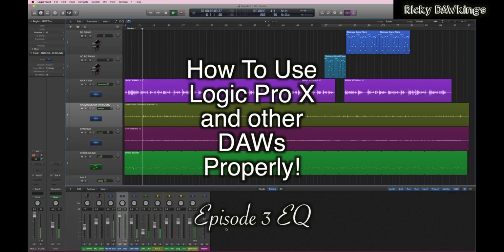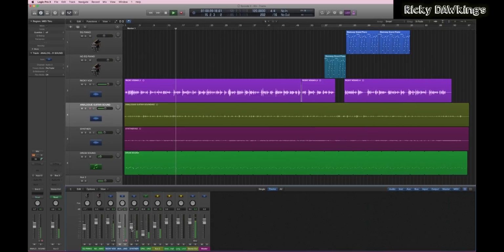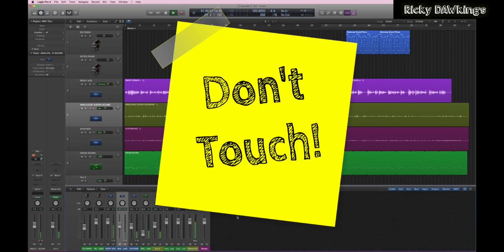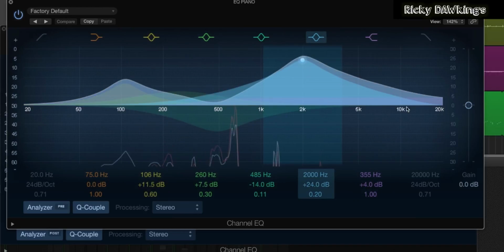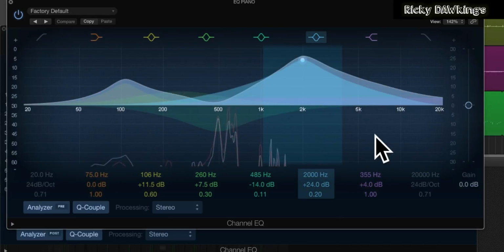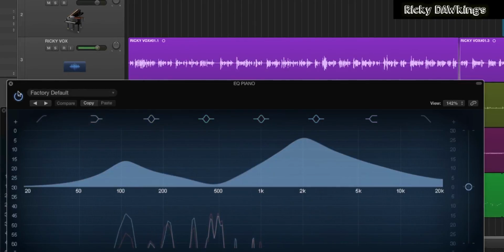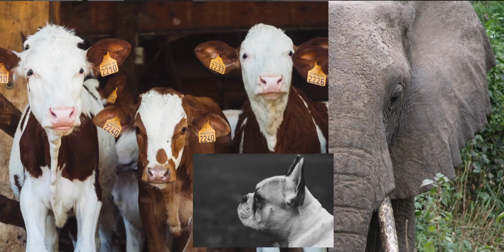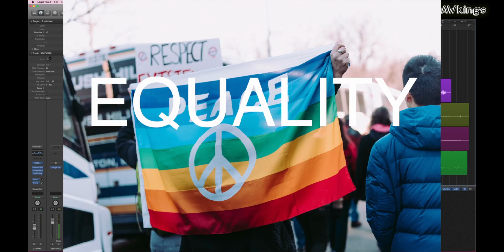Episode 3 - EQ Tutorial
On this episode, we delve into the important role EQ plays in creating good sounding music.